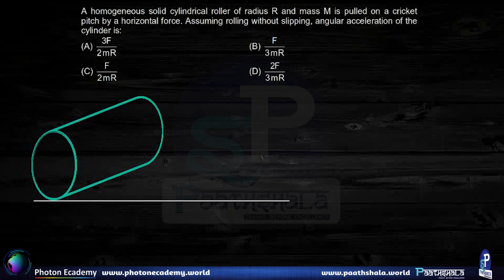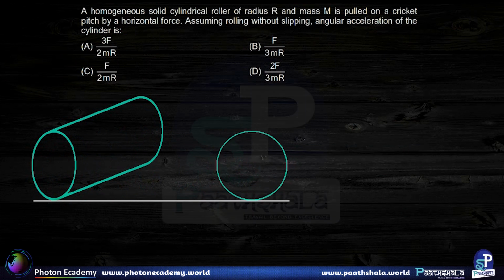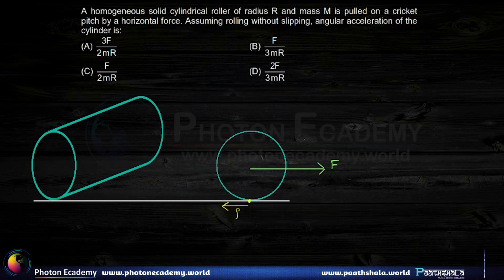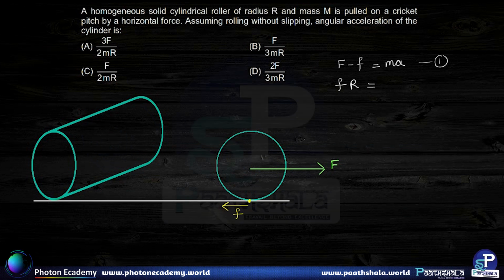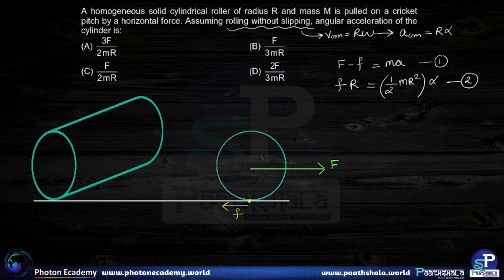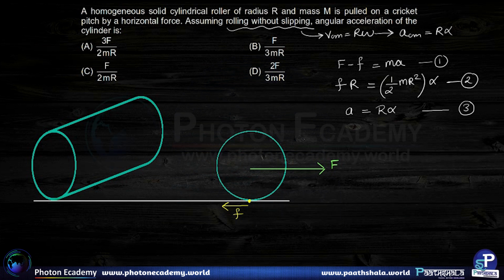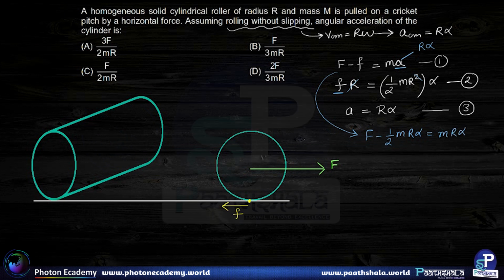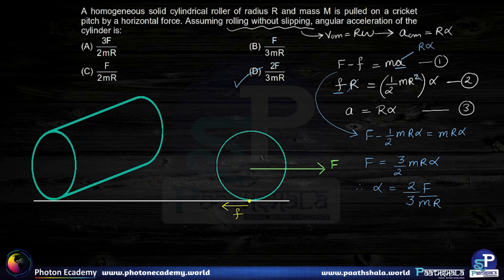Solns JEE Main 2019 10 Jan 19 Morning 28 | Physics